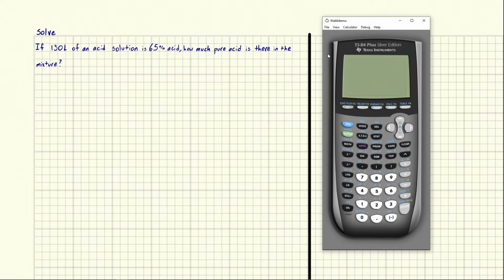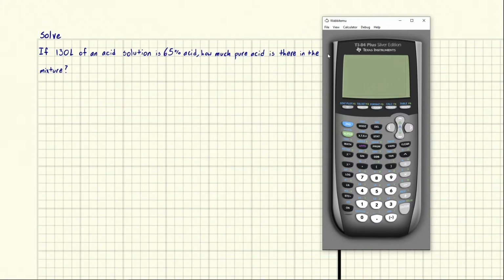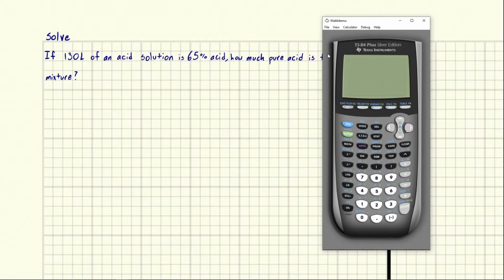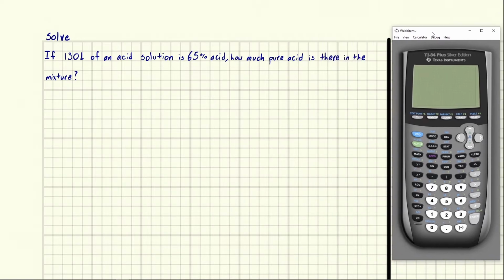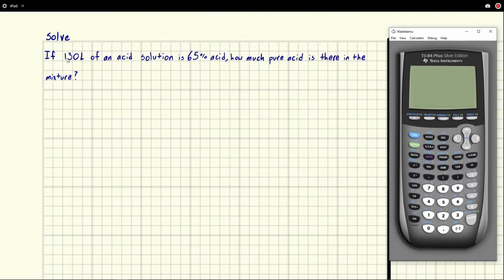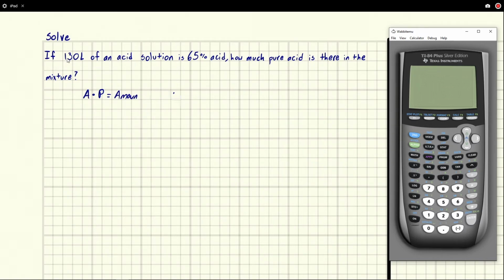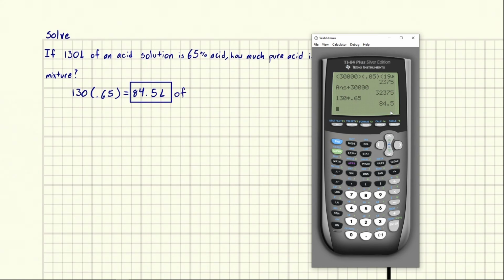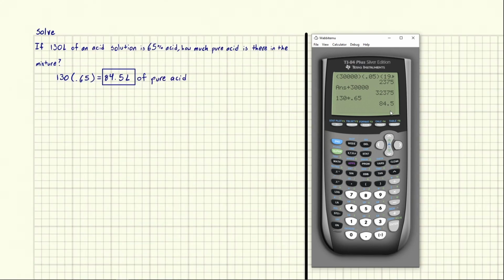We solve an acid solution problem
If 130L of an acid solution is 65% acid, how much pure acid is there in the mixture?

Time Stamps
0:00 Intro
0:10 Solving method
1:17 Solving
1:46 Writing the answer
2:11 Outro